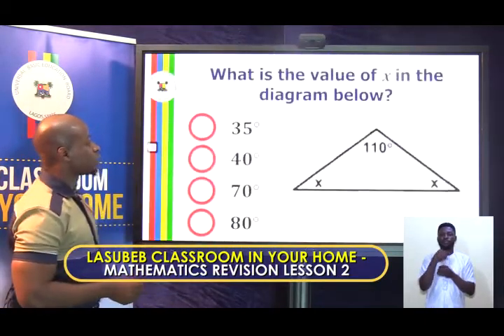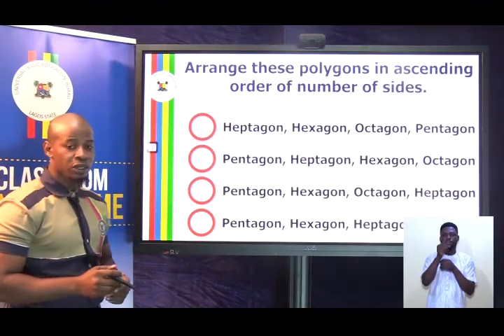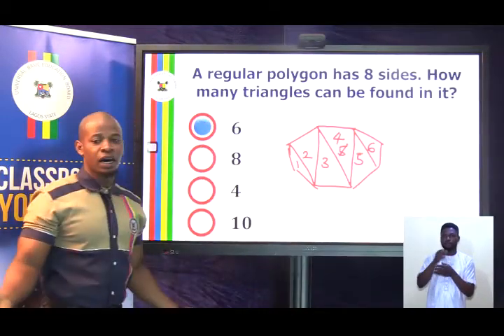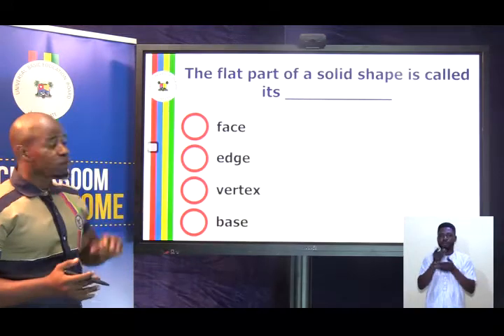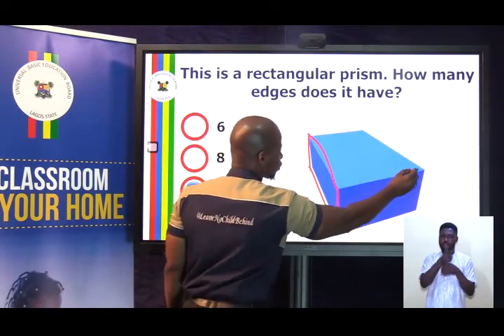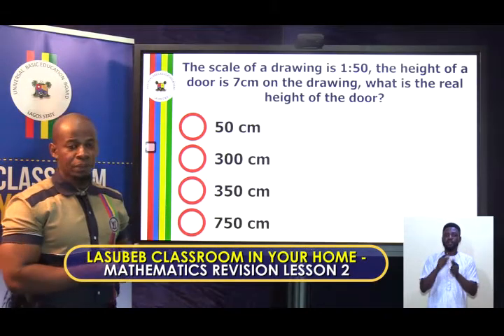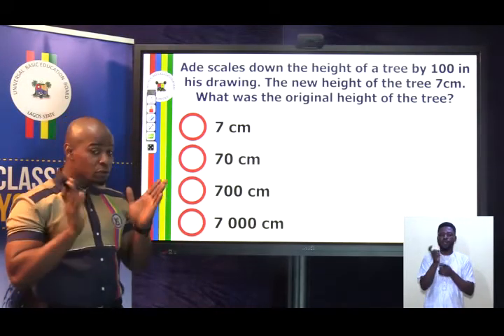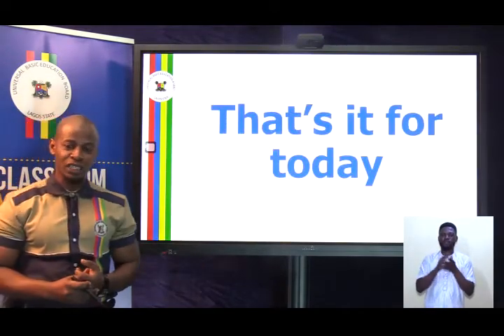LASUBEB CLASSROOM IN YOUR HOME MATHEMATICS LESSON 23